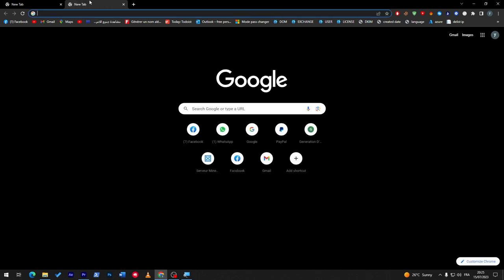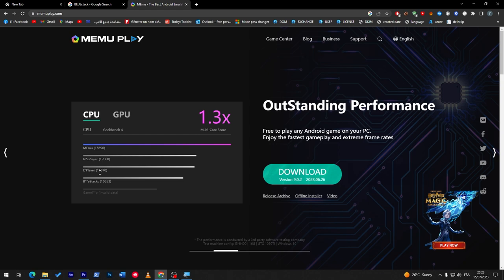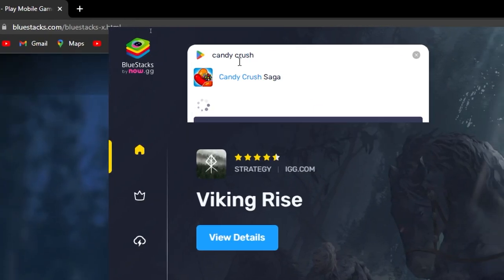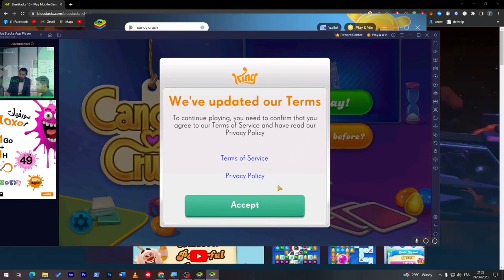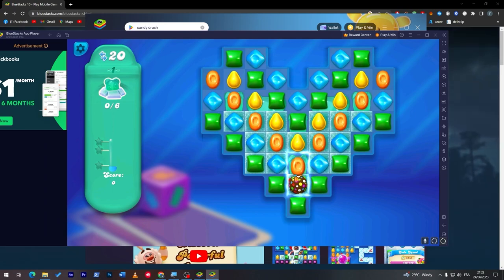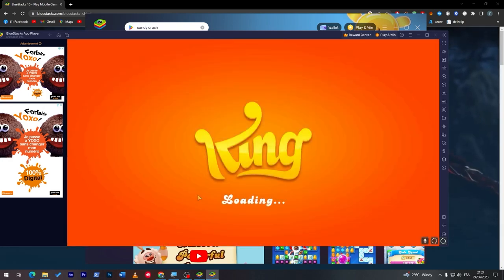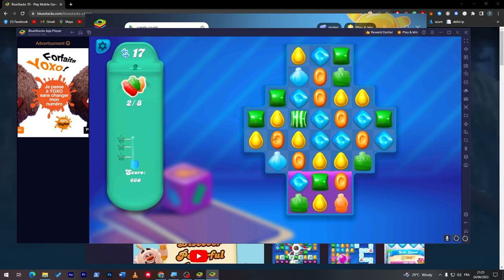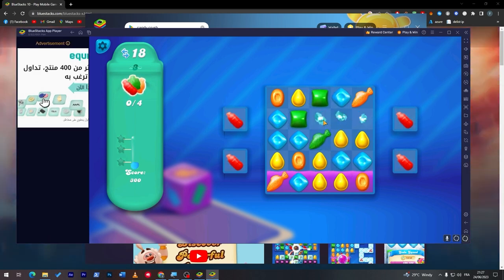How To Play Candy Crush Soda Saga On Your PC 2024! (Full Tutorial)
Today we talk about play candy crush soda saga on your pc,candy crush soda saga,how to play candy crush soda saga,candy crush soda saga game